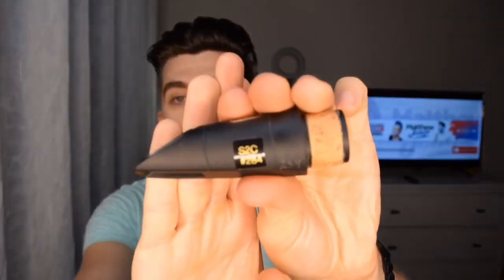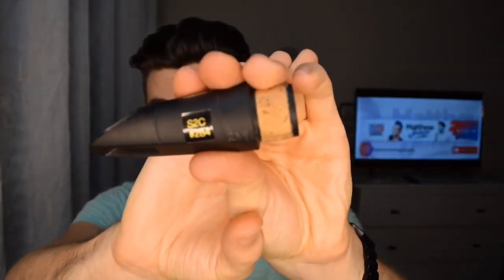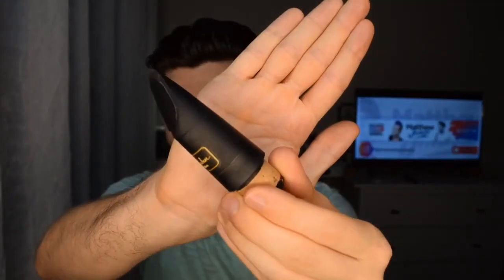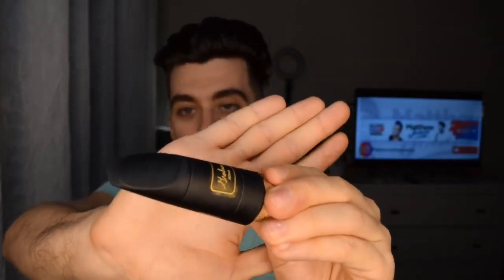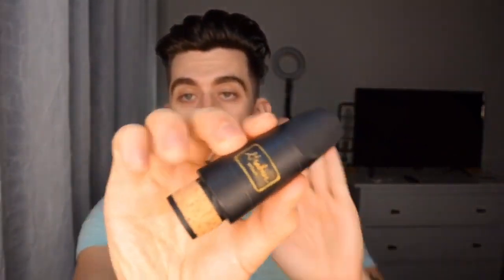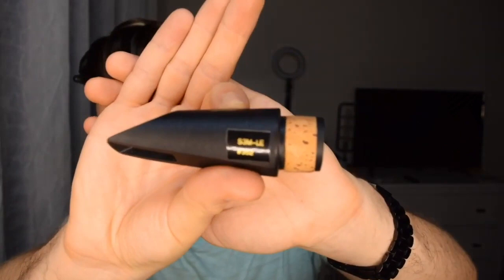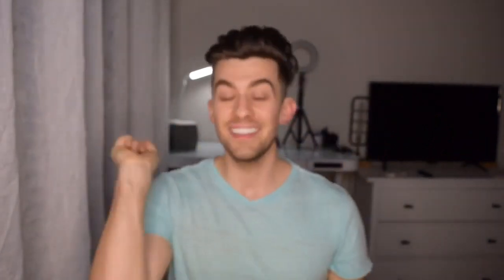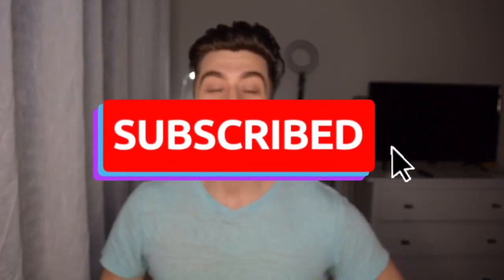Walter Grabner Clarinet Mouthpieces | S2C & S3M-LE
Hey, everyone!

I need YOUR help in choosing a clarinet mouthpiece. Let's see if you like the S2C or the S3M-LE better. Watch here to find out which one I kept